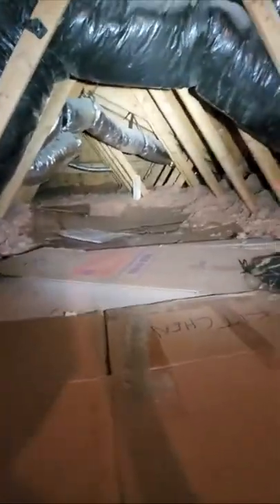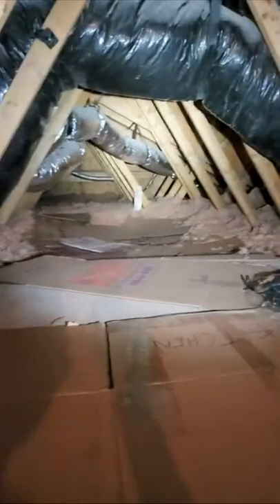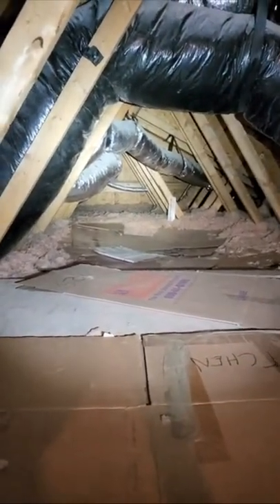HUGE problem: Attic Insulation fail!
Do you store things on top of the insulation in your attic? Have you even seen your attic? Jim Roy of LuxManor Real Estate explains why putting items on top of your attic insulation, compacting it, can you be a huge problem for your home’s efficiency.

Jim Roy
LuxManor Real Estate
7315 Wisconsin Ave. Suite 110W